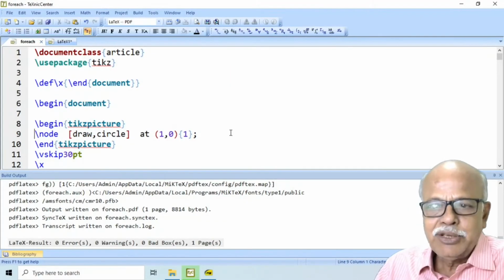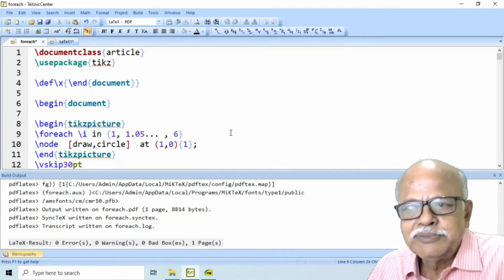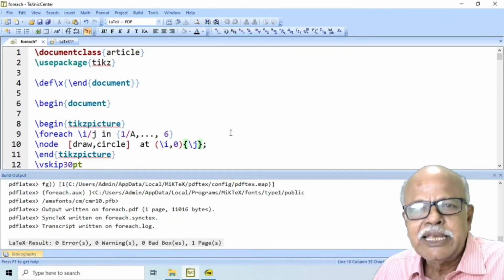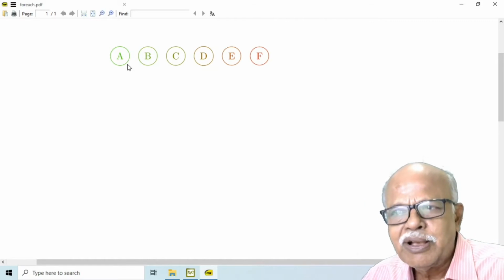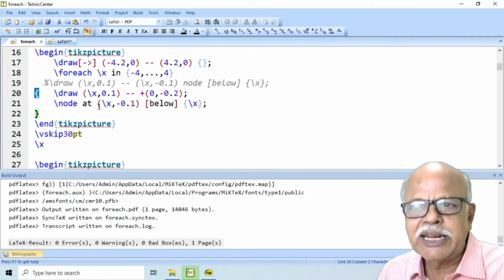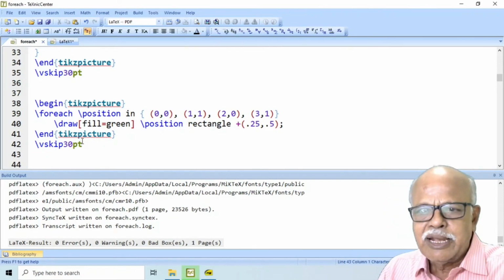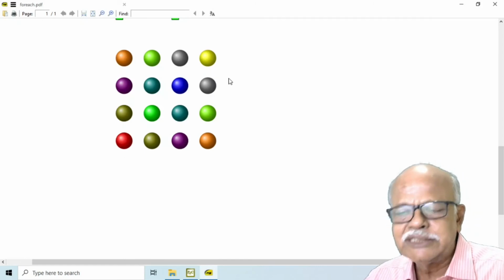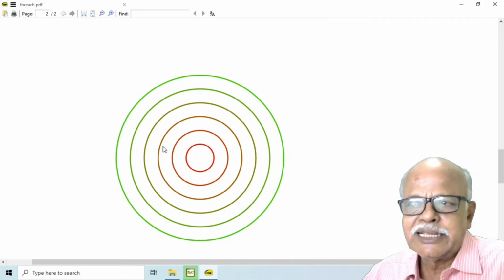TikZ - Part 5: \foreach: LaTeX Made Simple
Usage of \foreach command in TikZ is explained in this video.